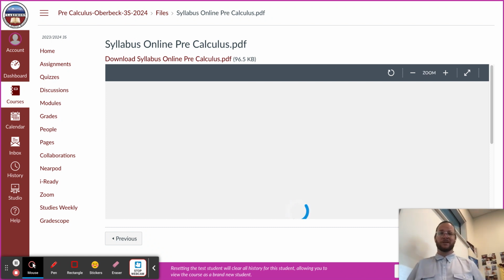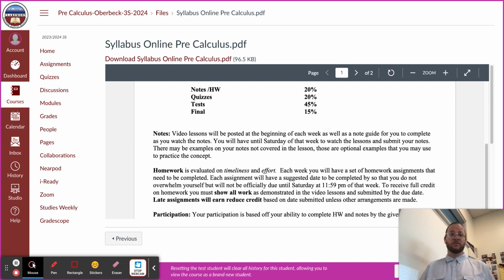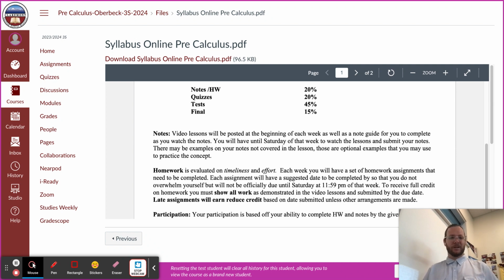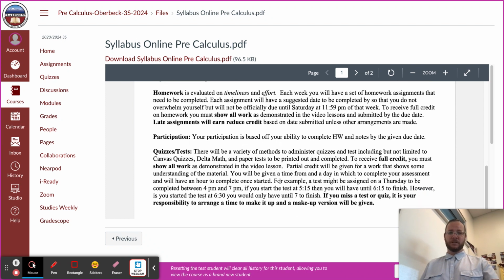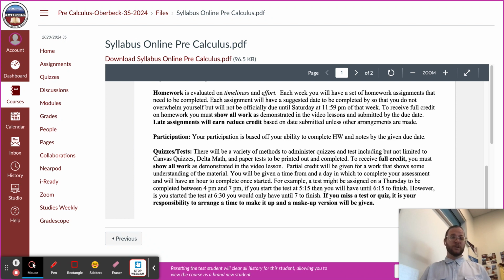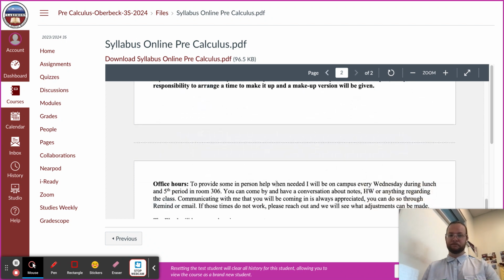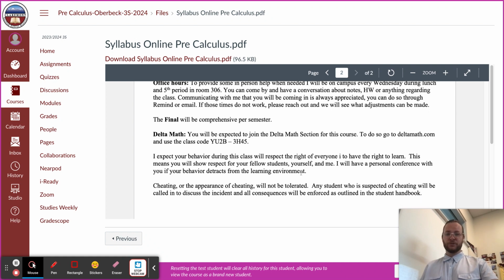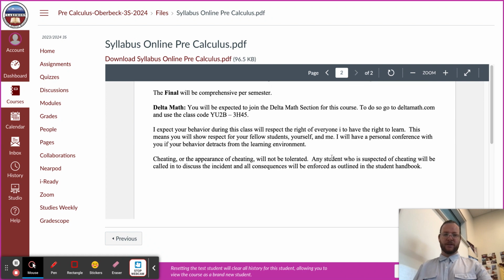Pre Calculus Welcome Video